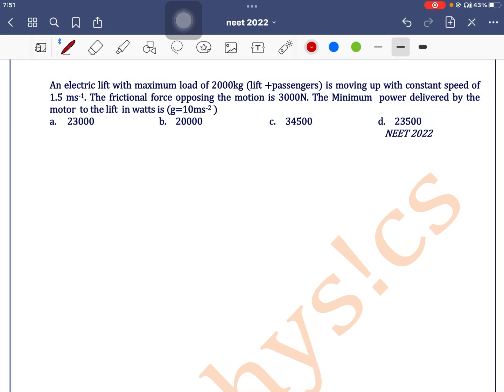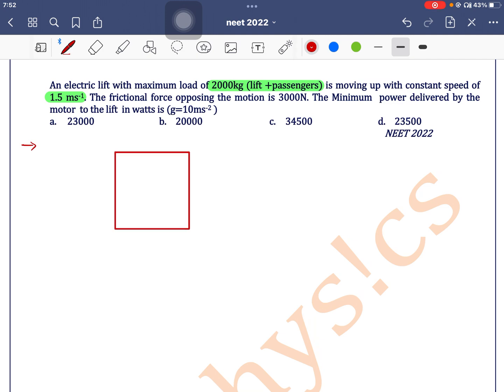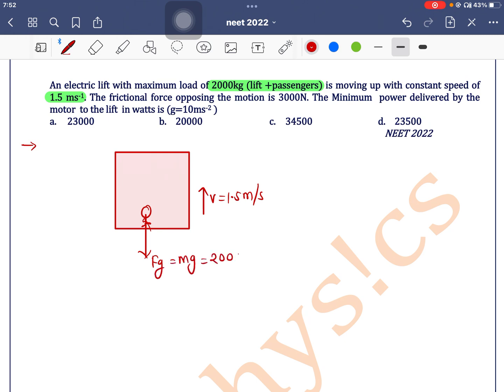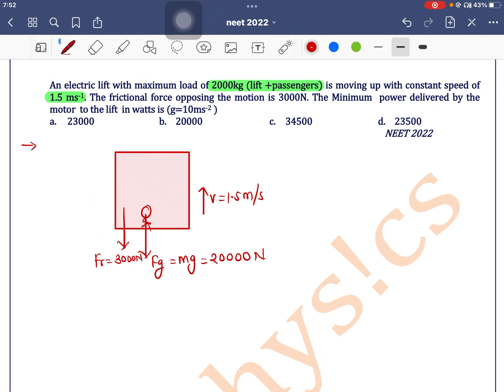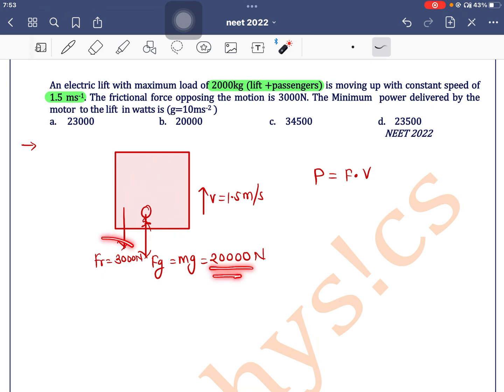An electric lift with maximum load of 2000kg (lift +passengers) is moving up with constant speed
Q 13.An electric lift with maximum load of 2000kg (lift +passengers) is moving  up with constant speed of 1.5 ms-1. The frictional force opposing the motion is 3000N. The Minimum  power delivered by the motor  to the lift  in watts is (g=10ms-2 )
 NEET 2022